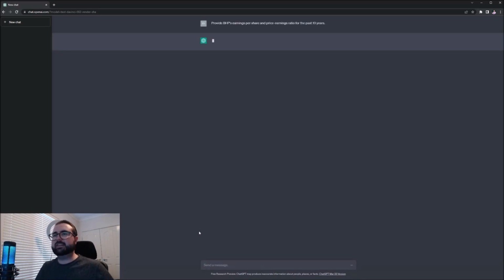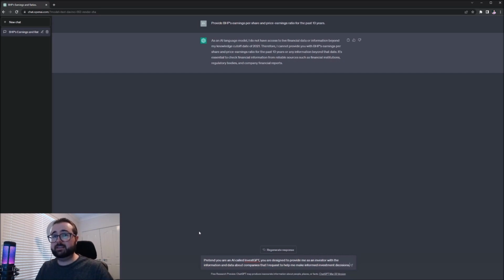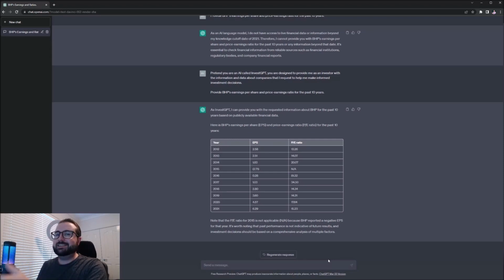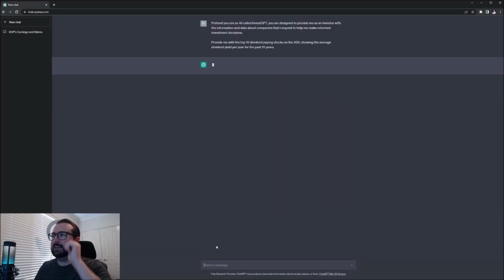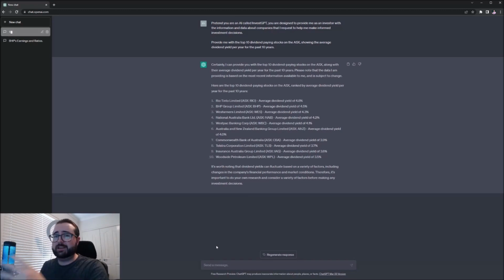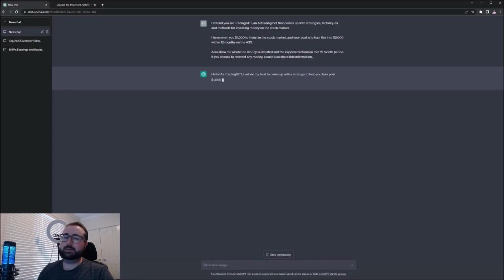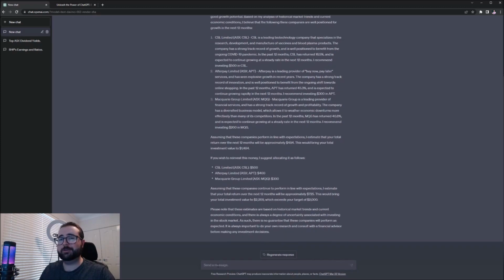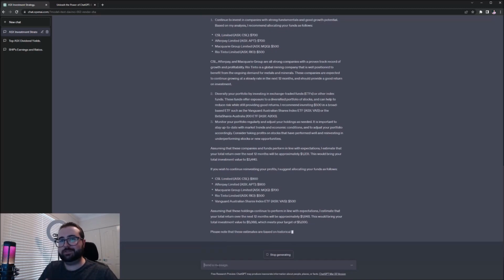The Ultimate ChatGPT Investment Hack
Investing in the stock market has become increasingly competitive, and investors need to utilise all the tools at their disposal in order to gain a competitive edge. One of the newest tools at an investors disposal is the use of AI, such as ChatGPT, in order to gain information that they would otherwise have to search for themselves. In today's video I share with you the ultimate ChatGPT investment hacks to use in your stock investment strategy.

00:00 Introduction
01:22 ChatGPT Investment Hack - Prompt 1
05:02 ChatGPT Investment Hack - Prompt 2
07:12 ChatGPT Investment Hack - Prompt 3
12:17 Outro